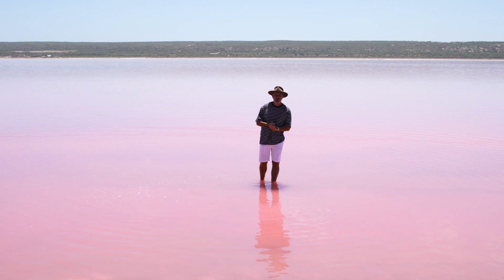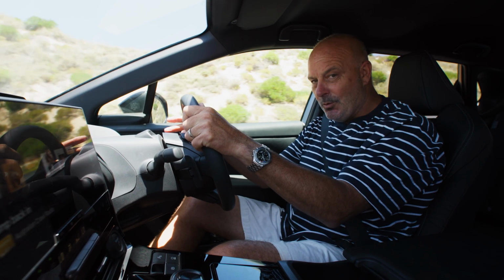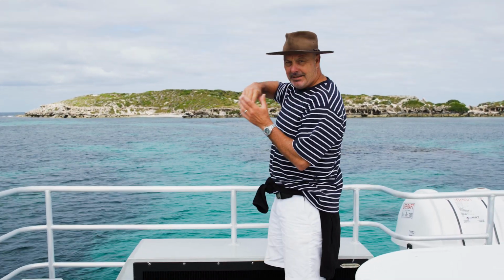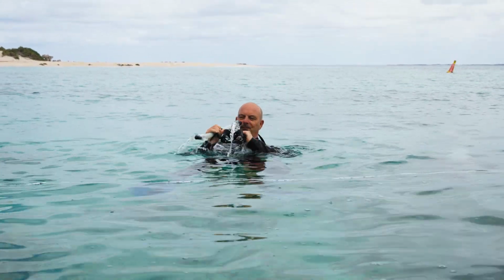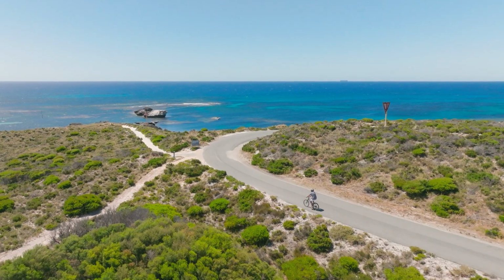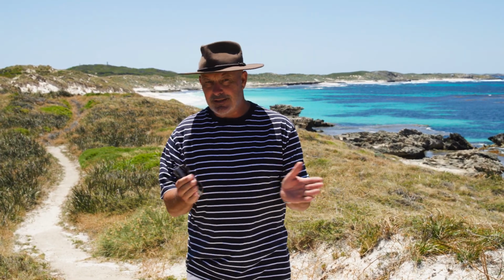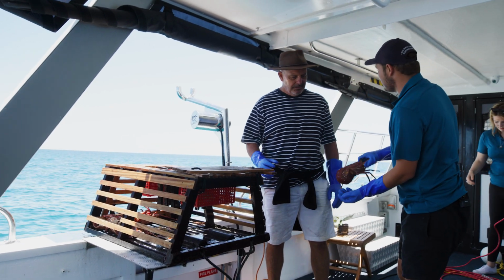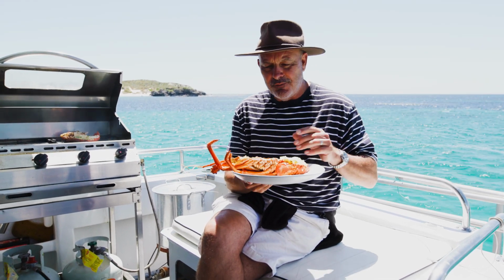Subaru’s Great Australian Detour | Season 2 – Episode 6 – Wilderness Wonders: Exploring WA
In this episode of Subaru’s Great Australian Detour, Host and Subaru Ambassador Andrew Daddo embarks on a captivating exploration of Western Australia in the all-electric all-new Subaru Solterra. From the mystical Pinnacles to wildlife encounters on Rottnest Island, he immerses himself in the remarkable beauty that WA has to offer. Marvel at the ancient limestone formations of the Pinnacles as Andrew conquers rugged terrain with the Solterra. Encounter adorable quokkas, capture heart-warming moments, and seek an adrenaline rush with a skydiving adventure on Rottnest. Join Andrew on this enthralling episode as he unravels wildlife wonders and embraces thrilling adventures, all while showcasing the exceptional capabilities of the Subaru Solterra.
For some fun in the car on your next family road trip, check out our podcast